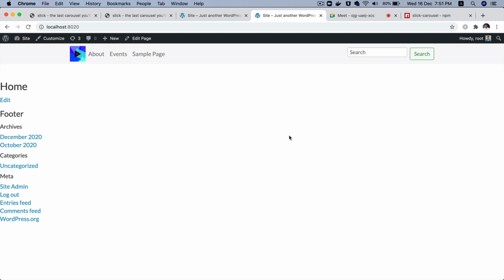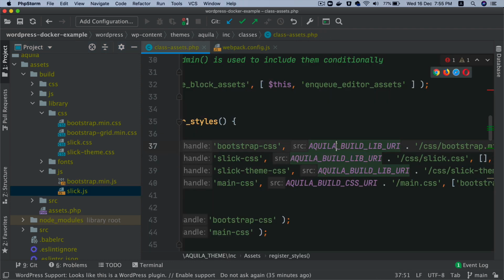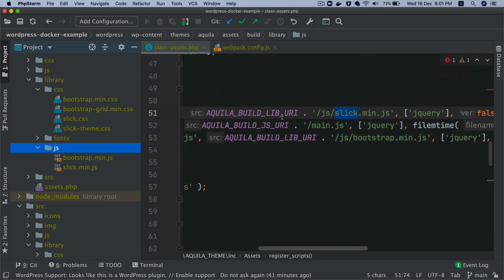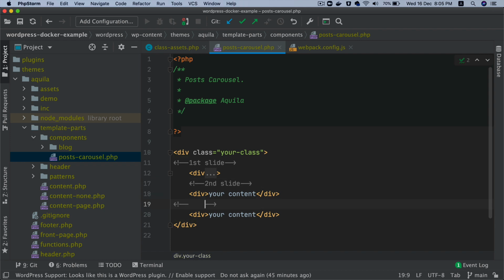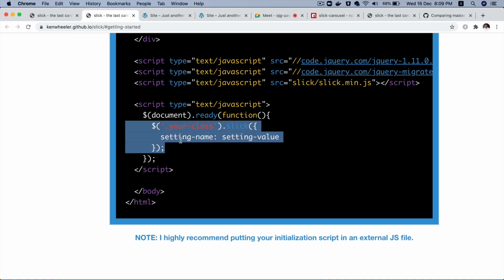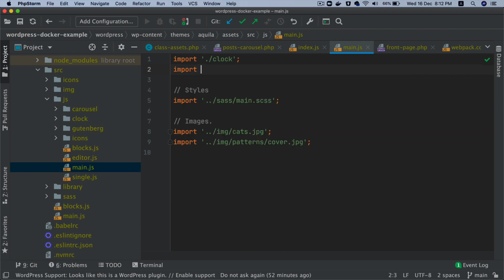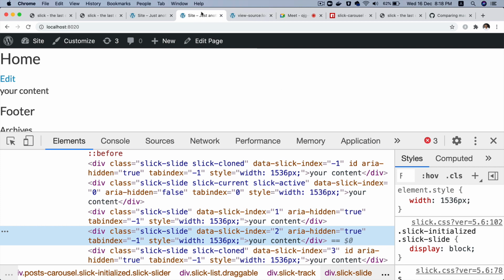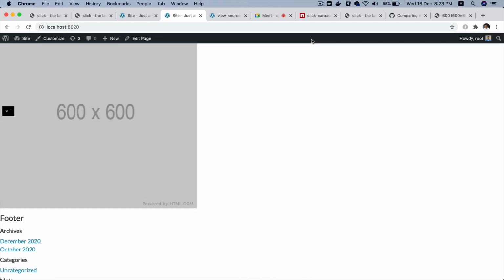#80 Slick Slider WordPress Without Plugin | WordPress Carousel Slider With Text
Learn to add slick slider wordpress without plugin
slick slider wordpress without plugin, slick slider codepen, wordpress carousel slider with text, content carousel wordpress, slick slider cdn, slick testimonial slider wordpress plugin, slick slider design, portfolio carousel wordpress plugin

Social Links